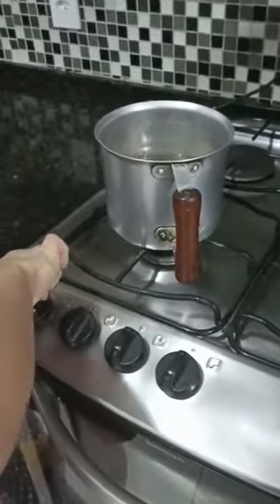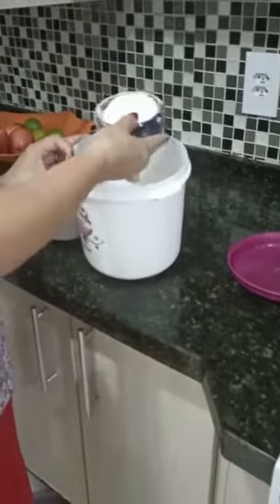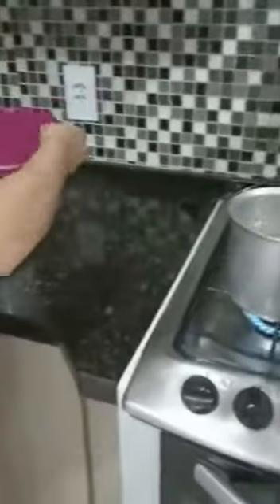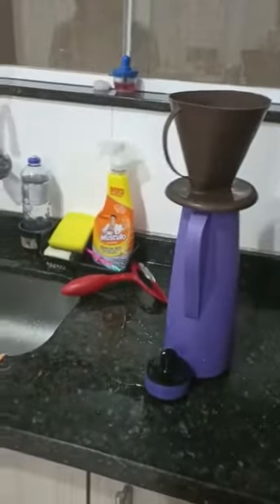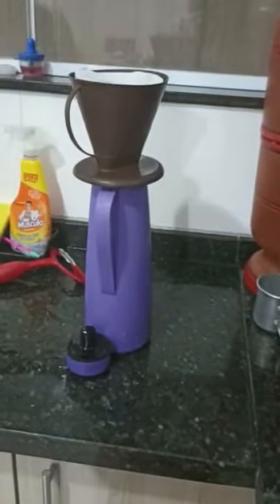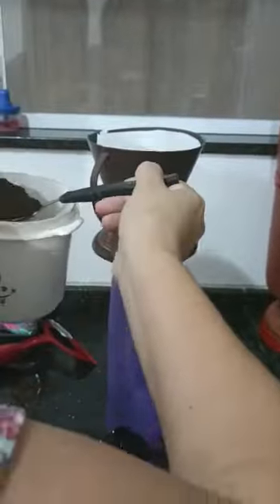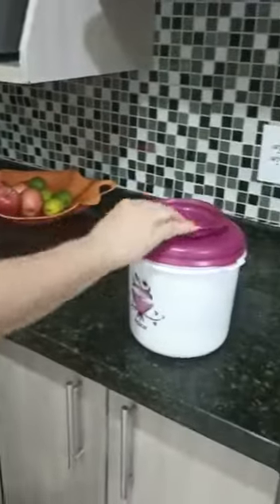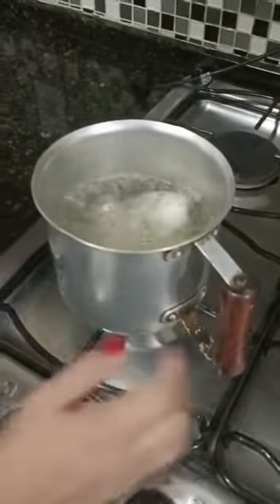Coffee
Eliane can't leave home without drinking some